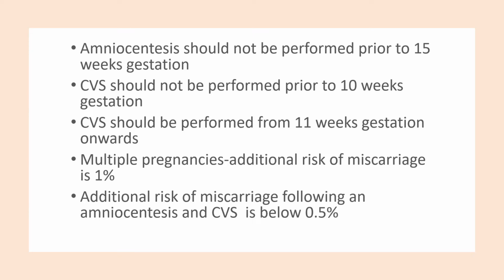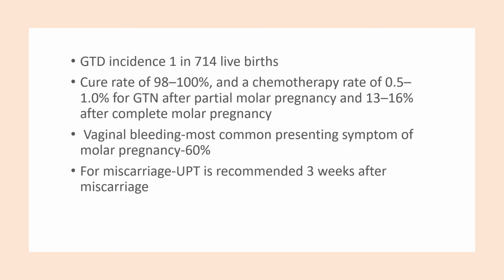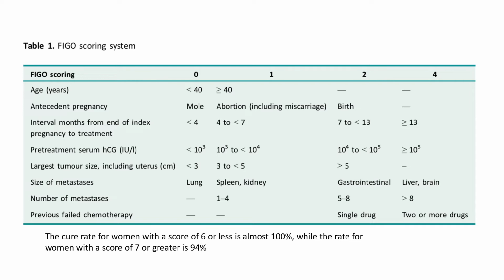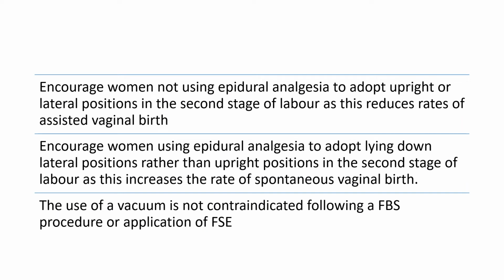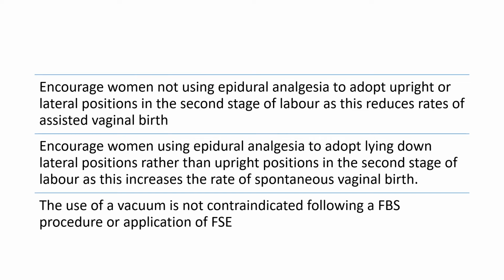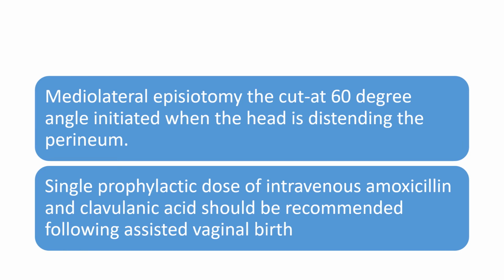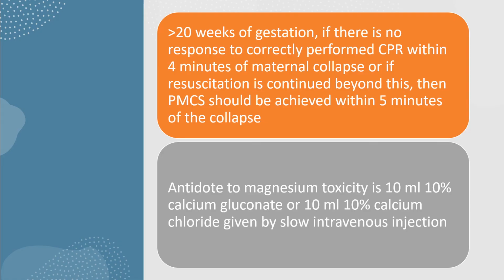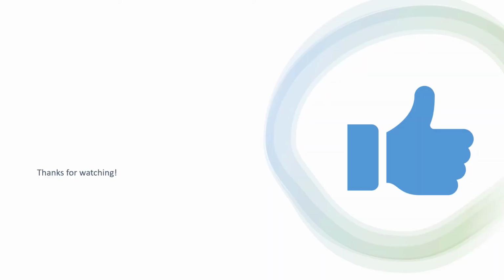Flashcards for MRCOG revision 2022, Volume 1 📚🩺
I also offer one to one online sessions to help  with part3 revision. You will get a chance to practise stations directly with me and will receive immediate feedback. If you are interested to book a session, the link is as below;

Books for MRCOG Part 2 exam:
1) SBA Questions for the Part 2 MRCOG
2) Part 2 MRCOG: 500 EMQs and SBAs
3) MRCOG Part 2: 500 SBAs and EMQs, 2nd Ed: 500 SBAs and EMQs : Second Edition (Postgrad Exams)
4) EMQs for the MRCOG Part 2: The Essential Guide
5) Part 2 MRCOG: Single Best Answers Questions